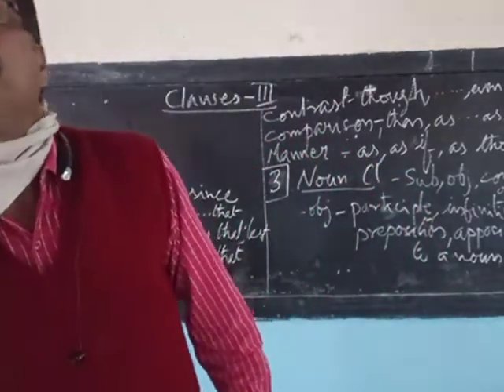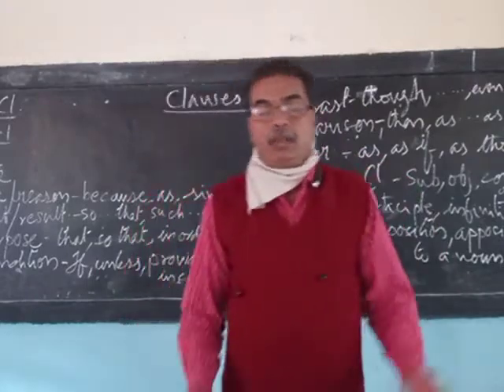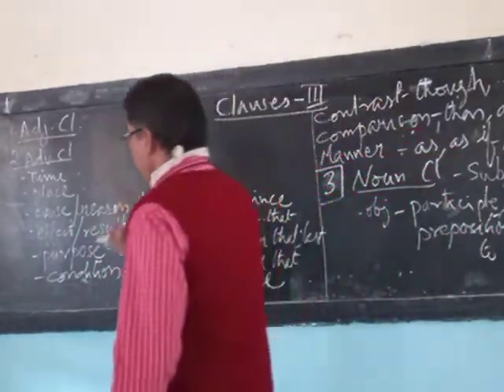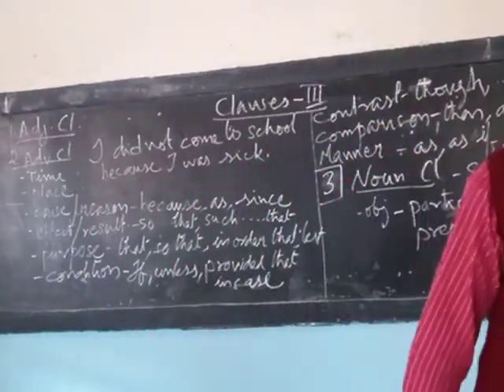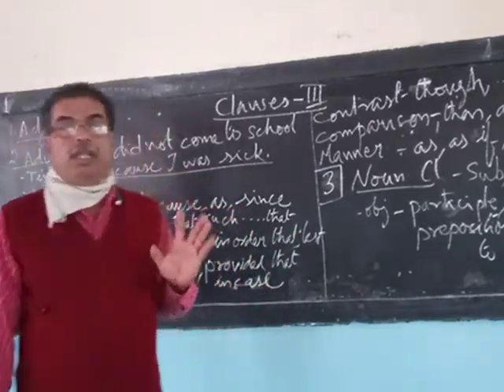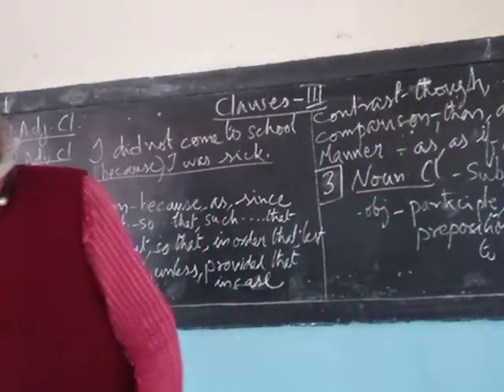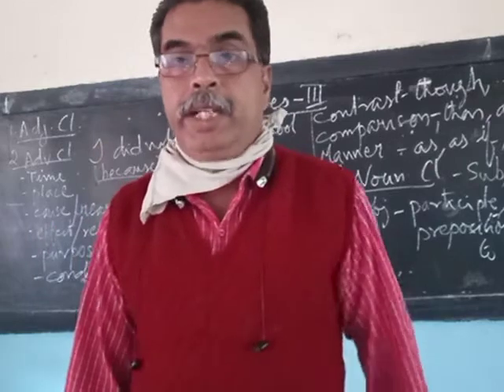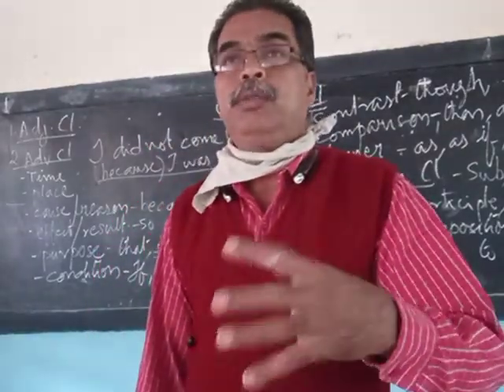11/12/20, English Language, Clauses, Part 3